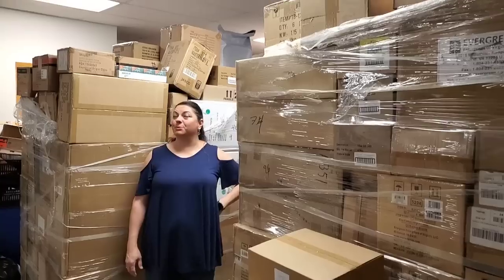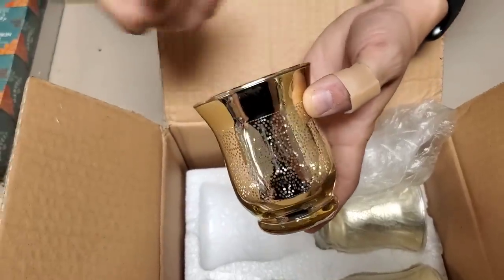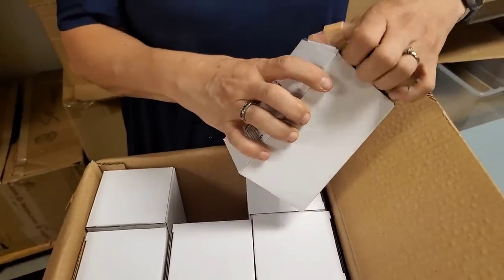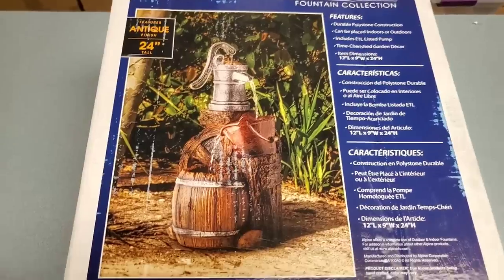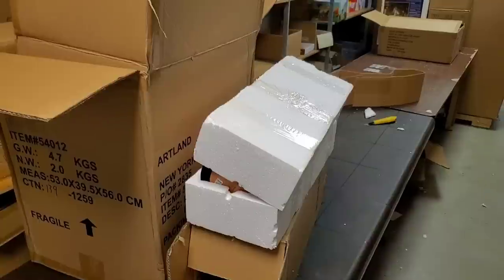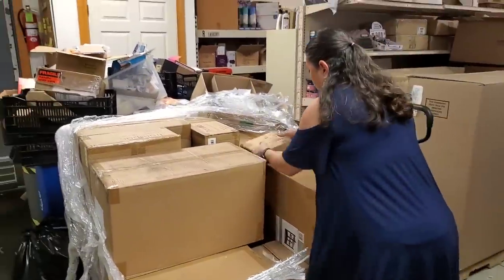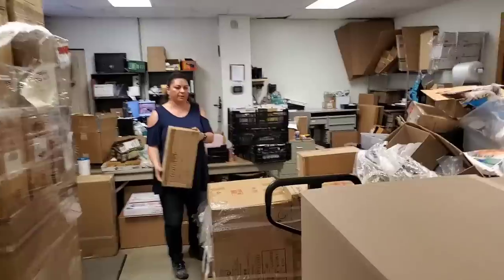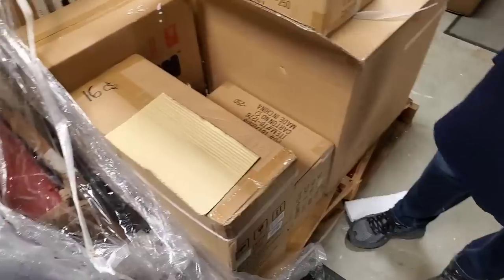Unboxing Pallets of Closeouts - I Paid $4,000.00 What did I get? reselling Hookedonpickin.com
I unbox These pallets and shoe you all the items. Check out what i got!!!

Ebay Store: